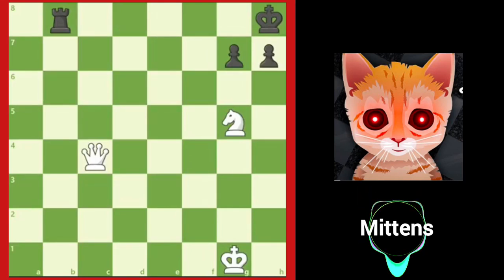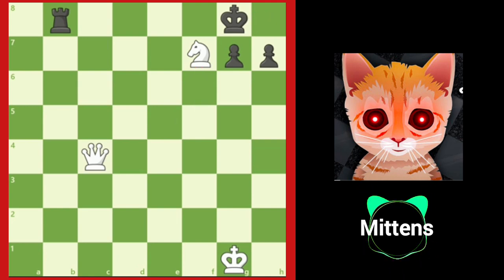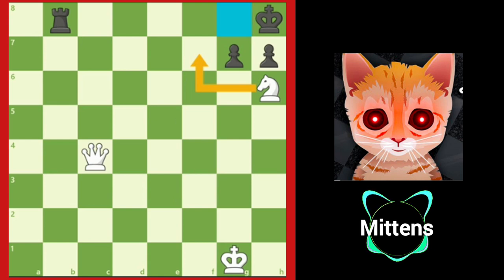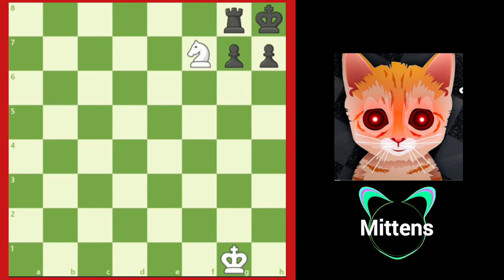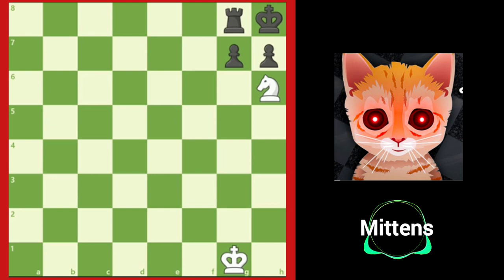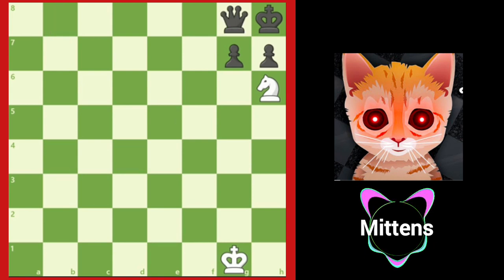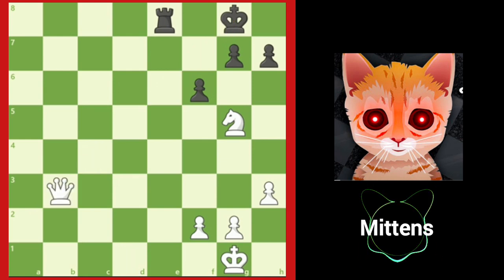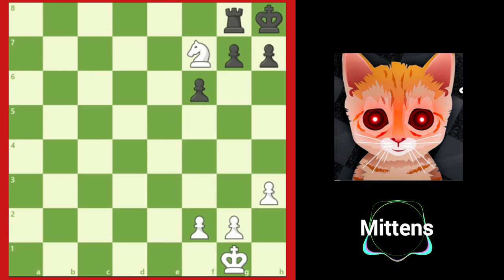Defeat Magnus Carlsen with Smothered Checkmate | Magnus Carlsen Lesson | Chess tactics and Strategy